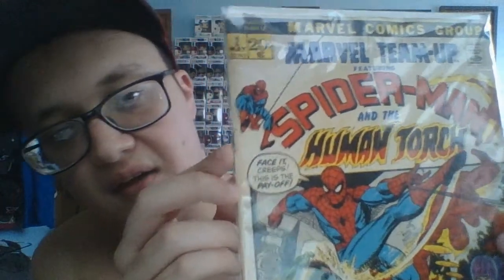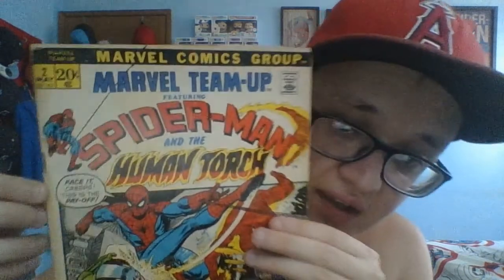Comic That A Friend Gave Me